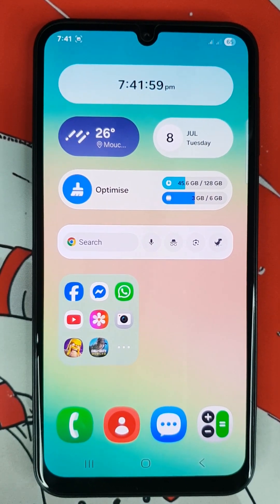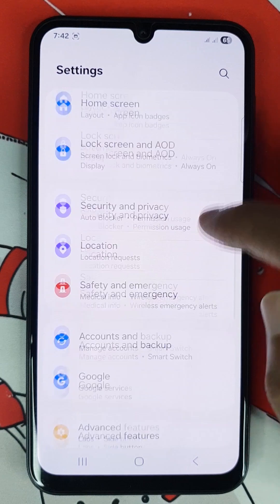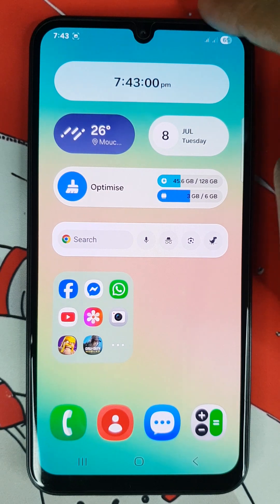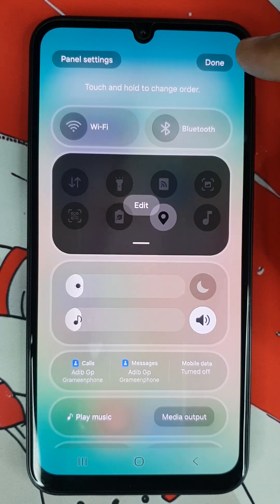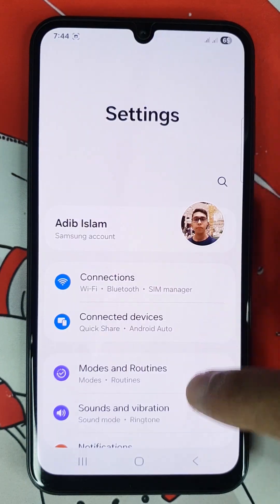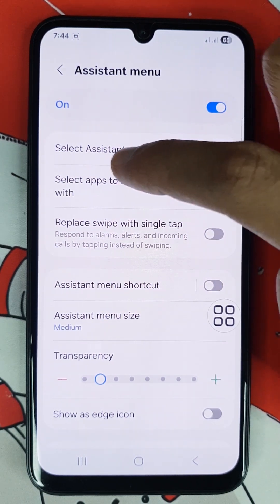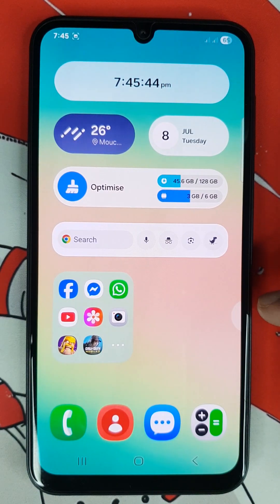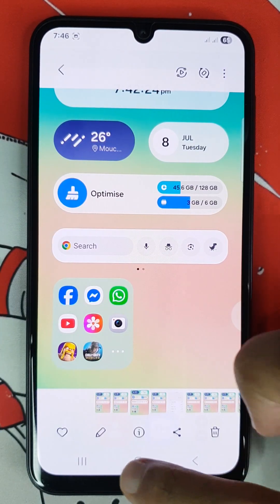How to Take Screenshots in Samsung A26 (4 Methods)